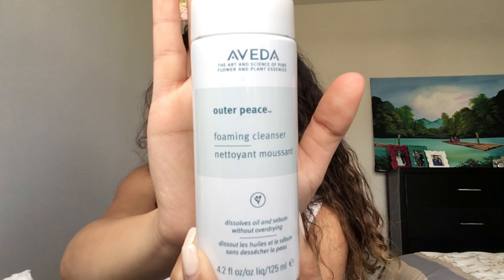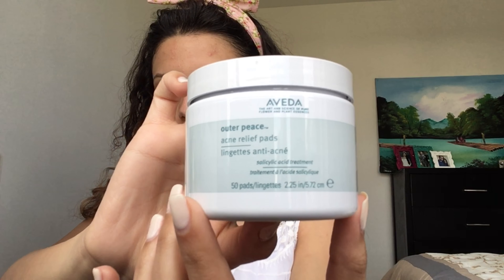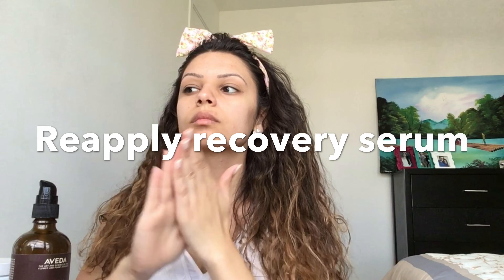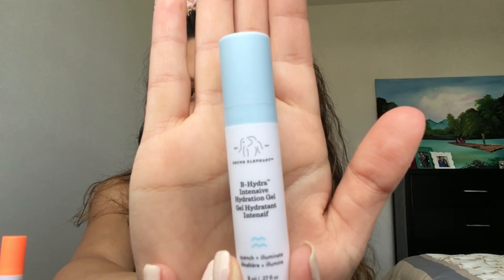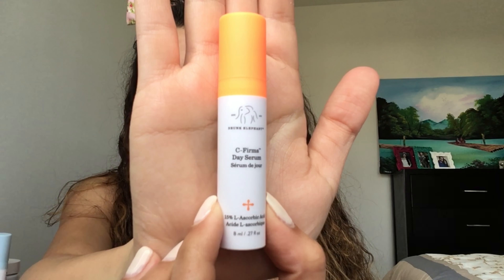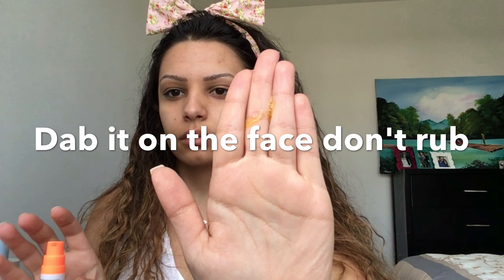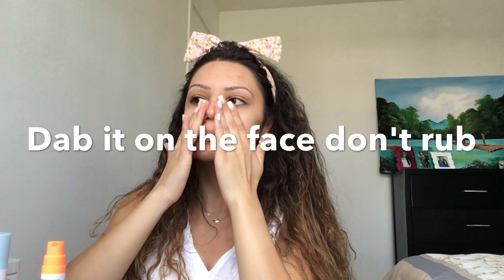Skin Care Routine When Breaking Out/acne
This is usually my Skin Care Routine when my skin breaks out! Nobody is perfect and I know most of us got picked on at some point for acne/breakouts (I was one of the people that always heard something about my skin) but now I started to realize that there is nothing to be shy/embarrassed of! We are humans we all have different skin types, different circumstances can effect the skin but we need to address what's causing it and try to avoid it!